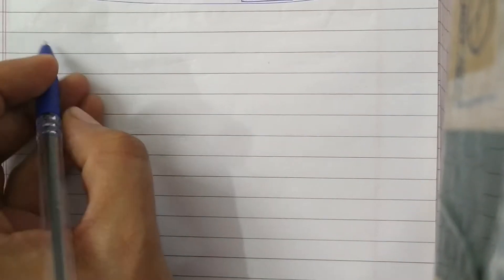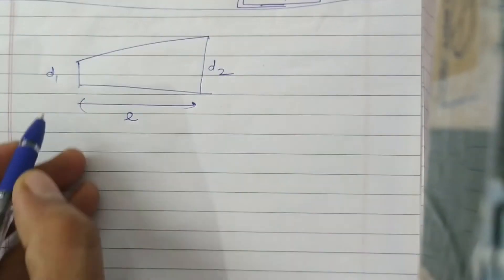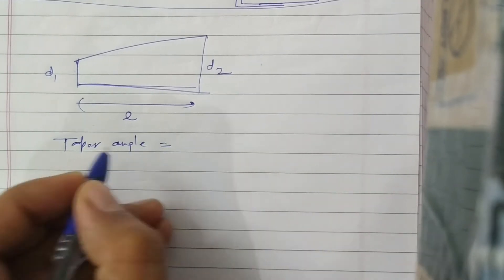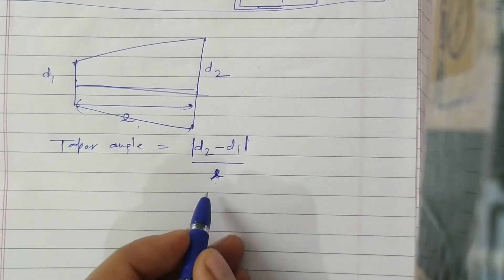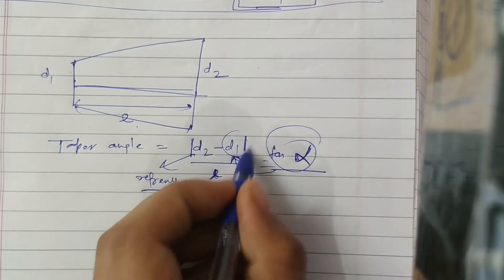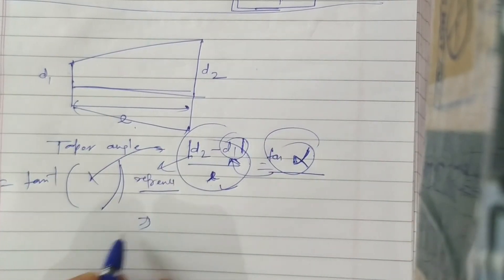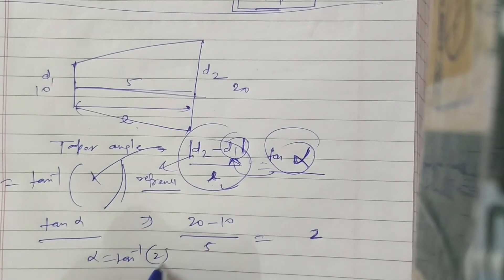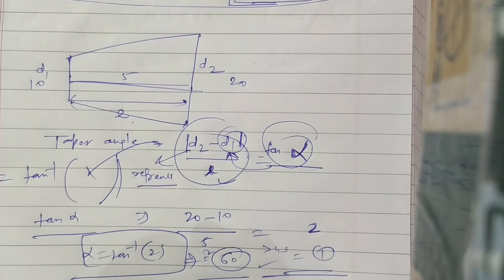TAPER CALCULATION | HOW TO CALCULATE TAPER | JIS | ISO | IS STANDARDS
Divide taper per foot by 12, multiply by length of taper, and subtract from large diameter. Divide taper per foot by 12, multiply by length of taper, and add results to small diameter.